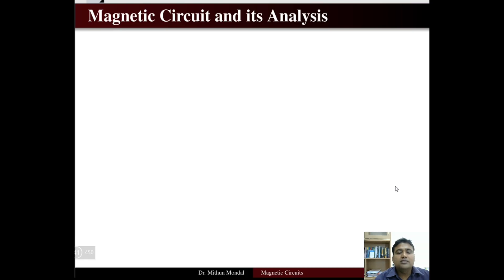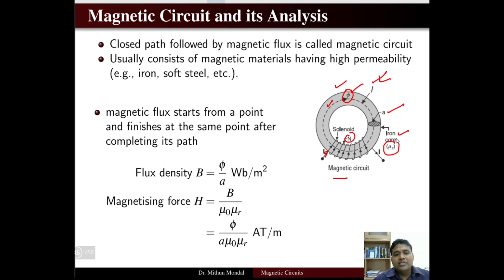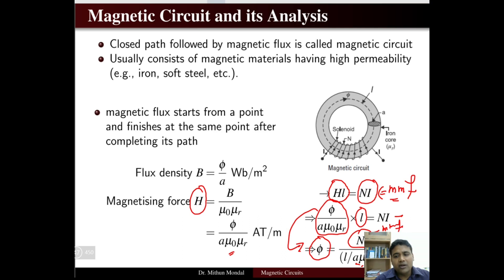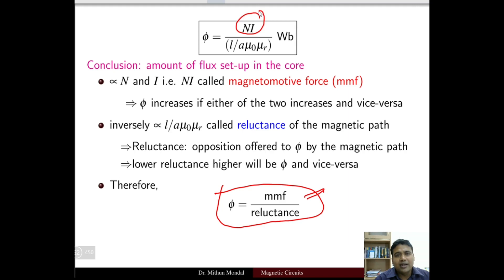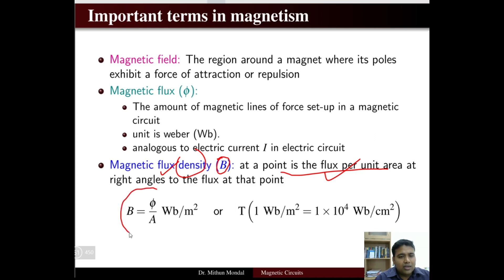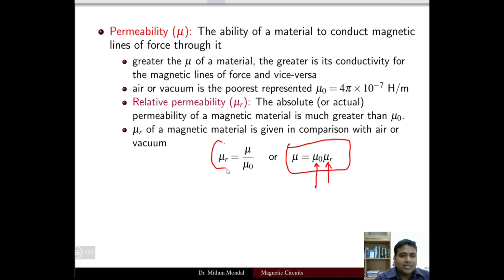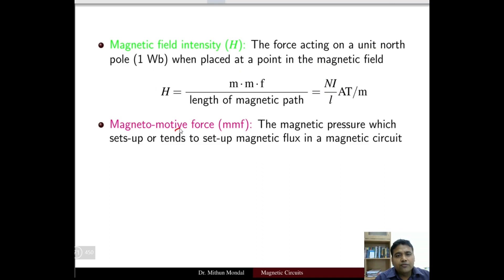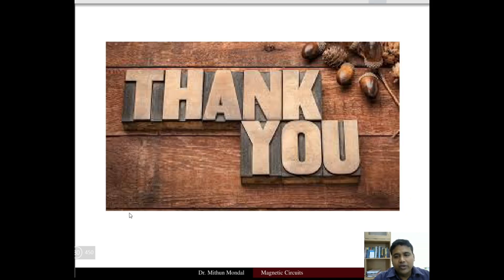Electrical Machines | Lec - 1B | Magnetic Circuits | Analysis & Important Terms of Magnetism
Magnetism: Analysis & Key Terms

Magnetism, a fundamental force of nature, describes the phenomena arising from magnetic fields, which exert forces on moving electric charges and magnetic materials. Understanding its principles is crucial across various scientific and technological fields, from electronics to medical imaging.

Key Terms:

 Magnetic Field: An invisible area around a magnet or a moving electric charge where magnetic force is exerted. Measured in Tesla (T) or Gauss (G).
 Magnetic Poles: The two ends of a magnet where the magnetic field is strongest, designated as North (N) and South (S). Opposite poles attract, like poles repel.
 Magnetic Force: The attractive or repulsive force exerted by a magnetic field on magnetic materials or moving electric charges.
 Magnetic Flux: A measure of the total magnetic field passing through a given area. Measured in Weber (Wb).
 Magnetic Permeability: A measure of a material's ability to support the formation of a magnetic field within itself.
 Ferromagnetism: A strong form of magnetism exhibited by materials like iron, nickel, and cobalt, which can be permanently magnetized.
 Paramagnetism: A weak form of magnetism where materials are weakly attracted to a magnetic field due to unpaired electrons.
 Diamagnetism: A very weak form of magnetism where materials are repelled by a magnetic field.
 Electromagnetism: The interrelationship between electricity and magnetism, where electric currents produce magnetic fields and changing magnetic fields produce electric currents.
 Magnetic Domains: Regions within ferromagnetic materials where the magnetic moments of atoms are aligned in the same direction.

Important Search Queries:

 What is magnetism?
 Types of magnetism
 How do magnets work?
 Magnetic field lines explained
 Applications of magnetism
 Electromagnetism principles
 Ferromagnetism vs paramagnetism vs diamagnetism
 Magnetic permeability definition
 Magnetic flux calculation
 History of magnetism